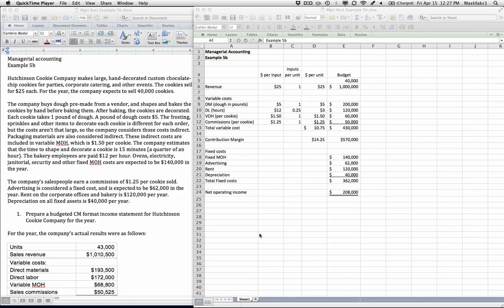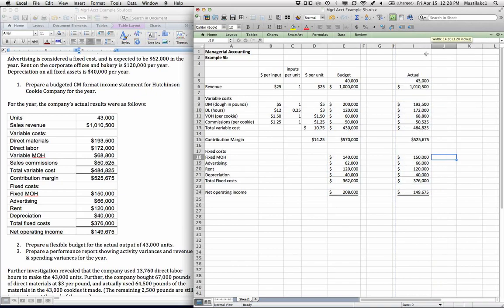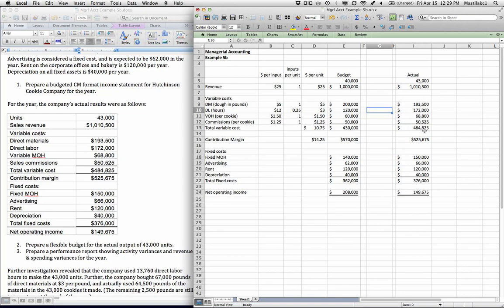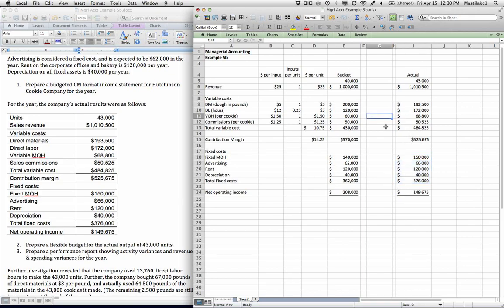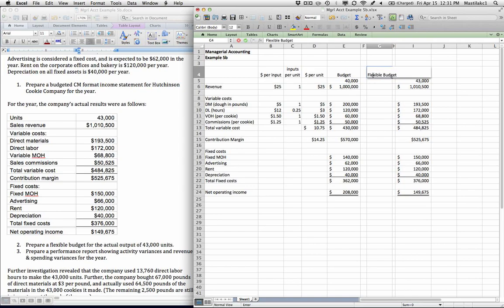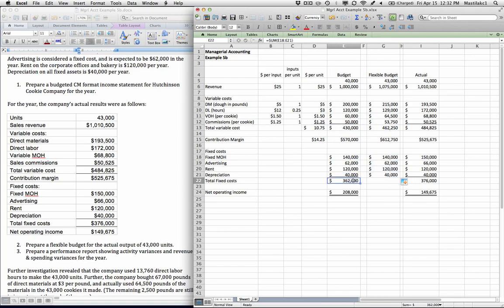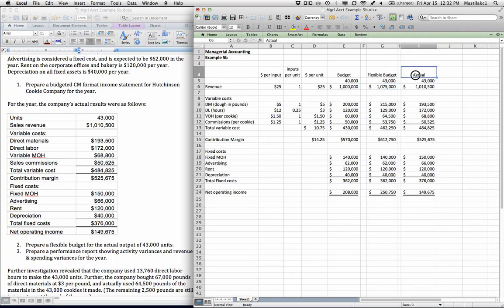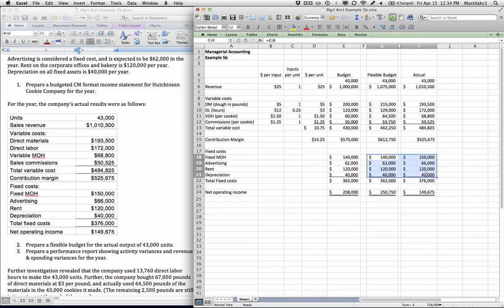Mgrl Acct Example 5b part 2